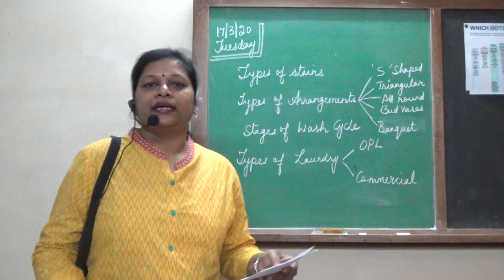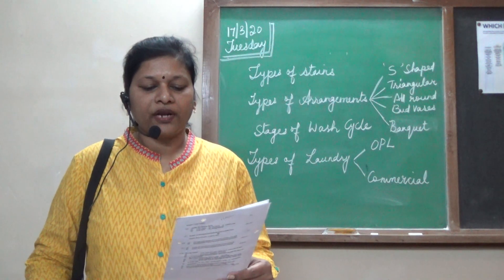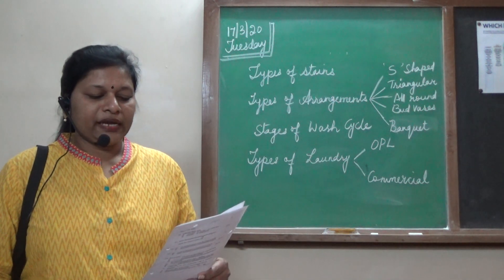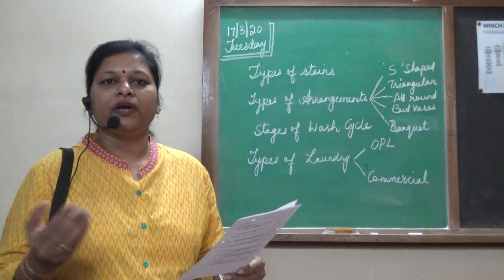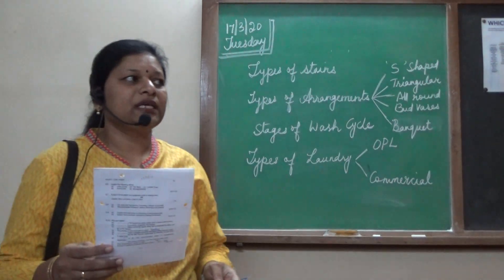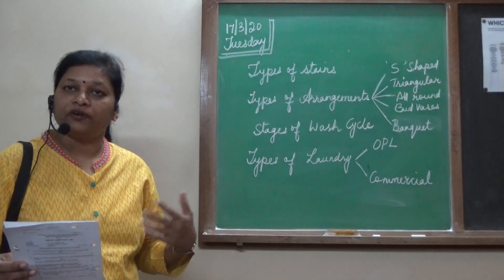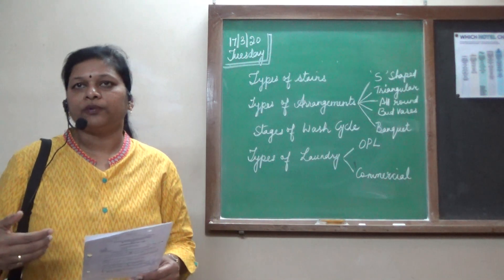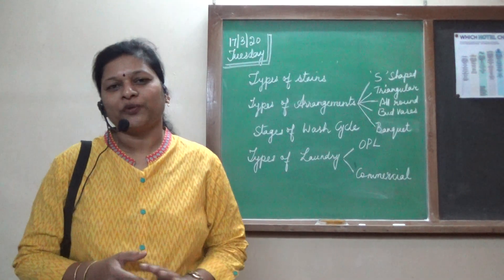TIPS on Question Paper Solving of Accommodation Operation 2009-10 on 17th March 2020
B.Sc in Hotel Management 4th Semester Question Paper Solving of Accommodation Operation